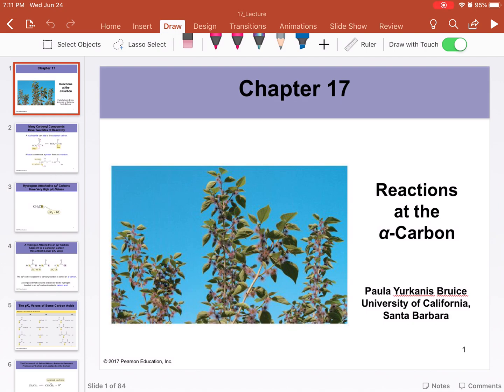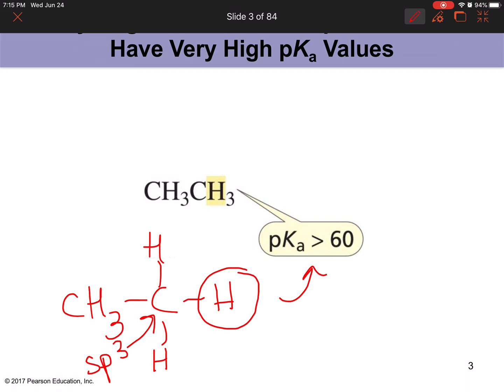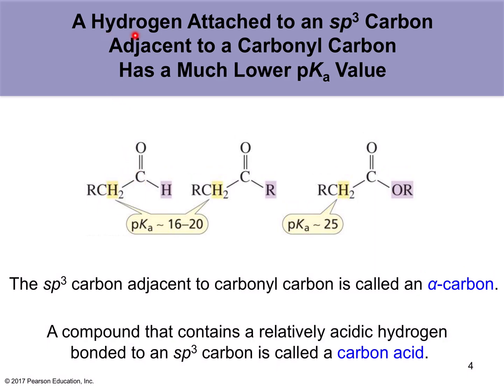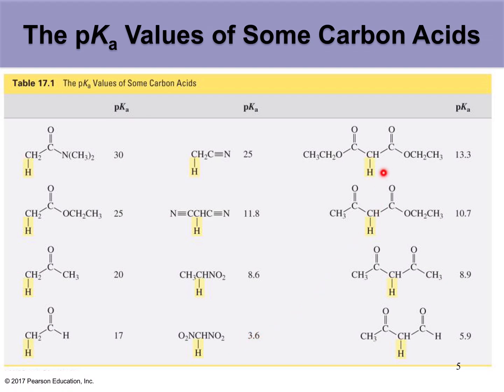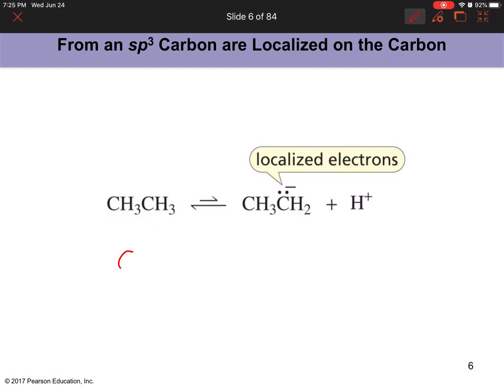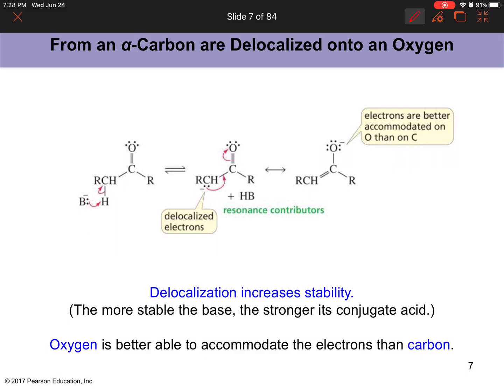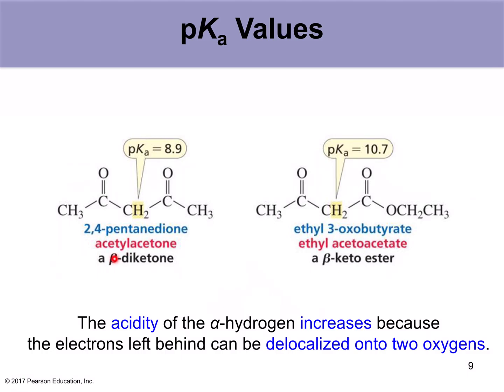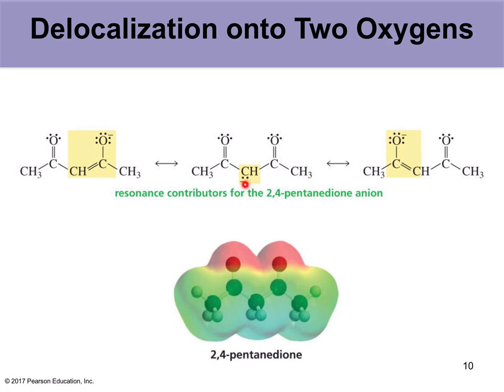Organic Chemistry II- Chapter 17- part 1 - Acidity of alpha hydrogen